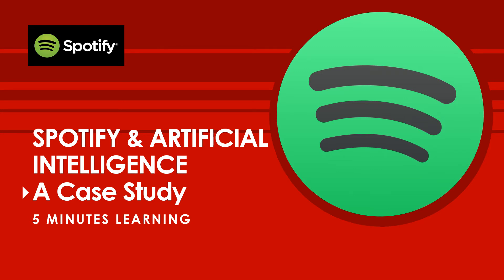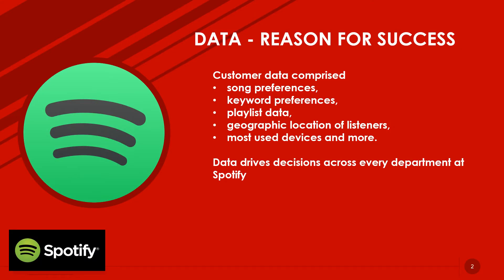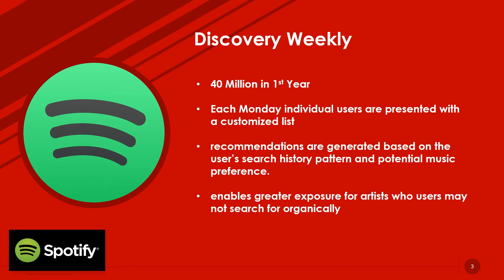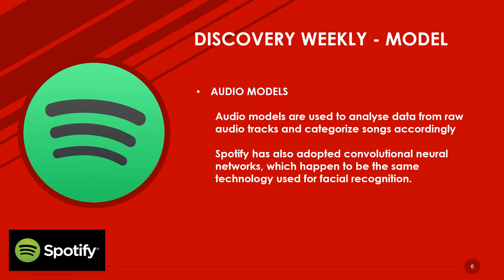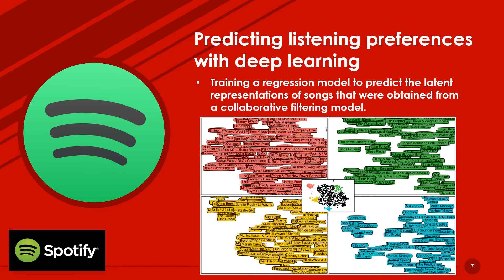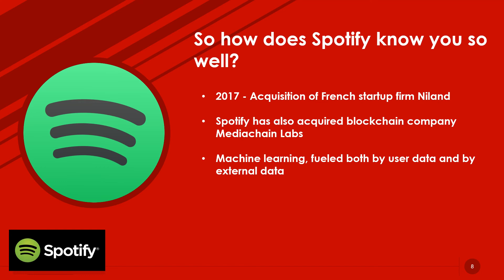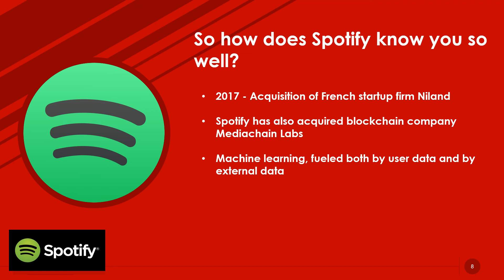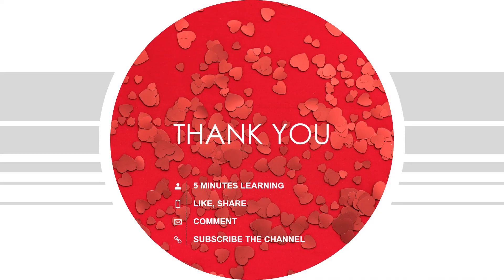Case study Spotify | Spotify case study ux | Spotify case study 2019 | on Artificial Intelligence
In this Video i have explained how Spotify  remains top of the music streaming world ?